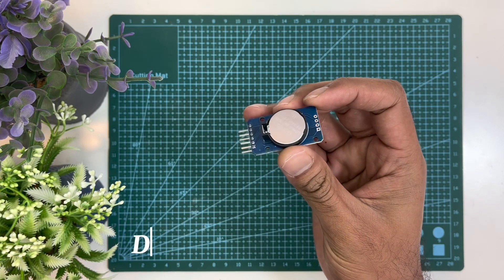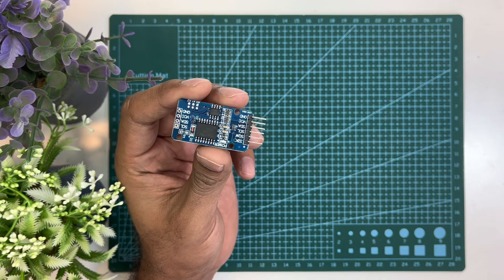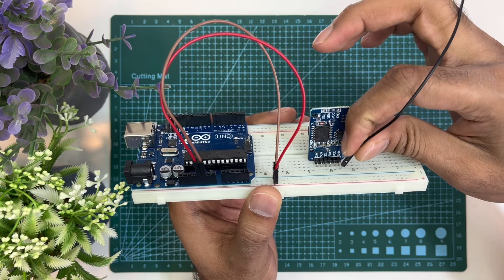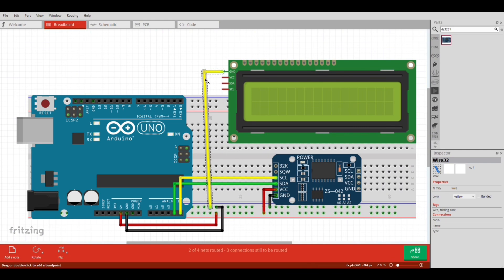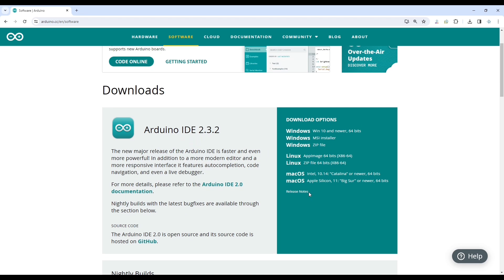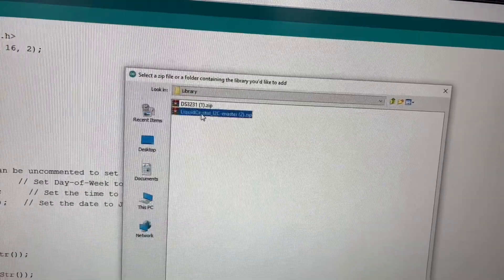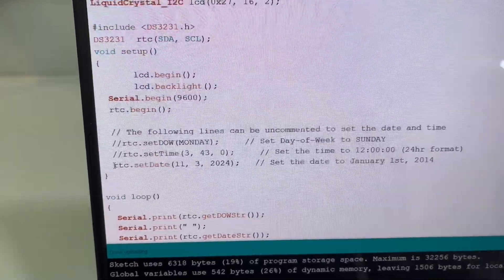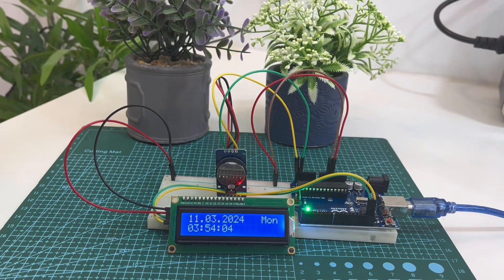DS3231 RTC Module with LCD Display || Arduino Project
This is a tutorial video about DS3231 RTC module. In this Tutorial we will learn how to use the DS3231 Real Time Clock Module.

Components Used:
1. Arduino Uno & Cable
2. DS3231 RTC Module
3. 1602 LCD Display
4. 830 Points Breadboard
5. Male to male Jumper Wires ( 6pcs)
6. Male to Female Jumper Wires (4pcs)